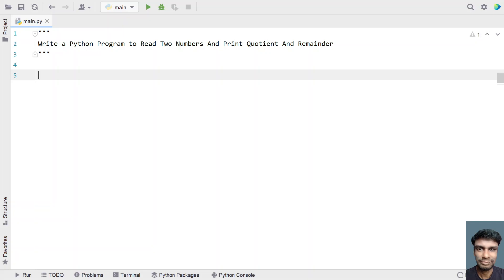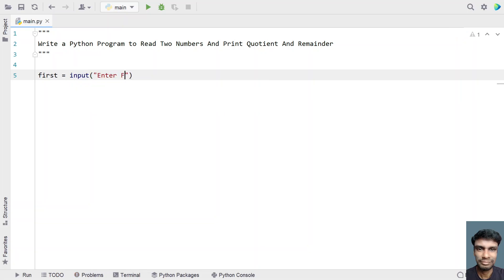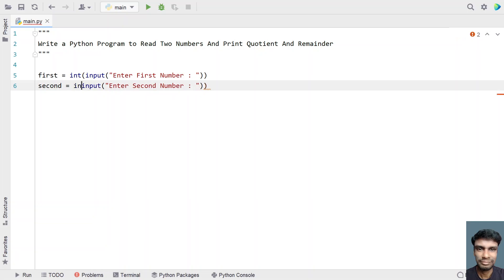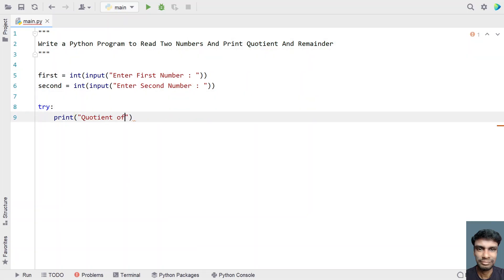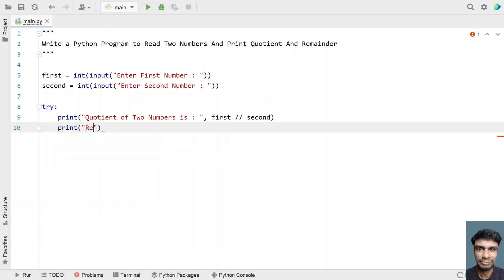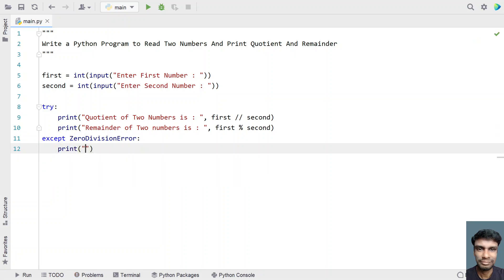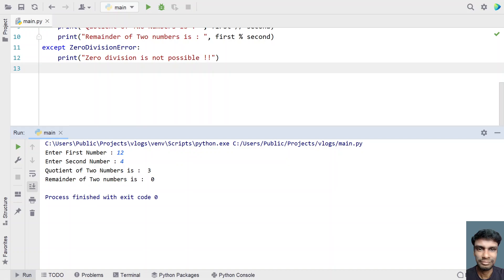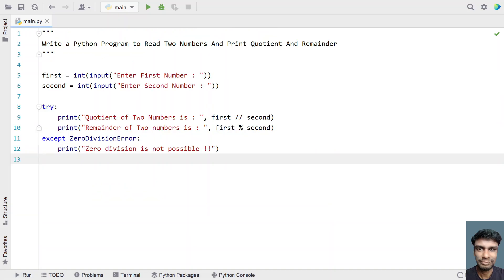Write a Python Program to Read Two Numbers And Print Quotient And Remainder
In this video you will learn about how to Write a Python Program to Read Two Numbers And Print Quotient And Remainder

Code
first = int(input("Enter First Number : "))
second = int(input("Enter Second Number : "))

try:
    print("Quotient of Two Numbers is : ", first // second)
    print("Remainder of Two numbers is : ", first % second)
except ZeroDivisionError:
    print("Zero division is not possible !!")